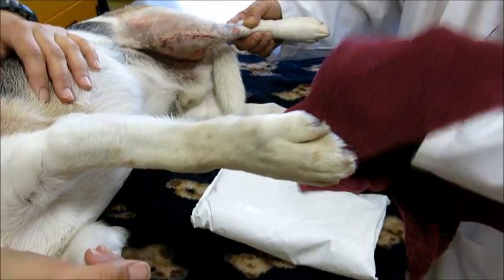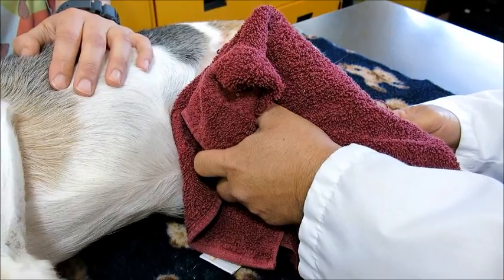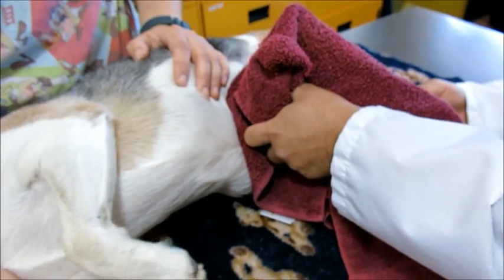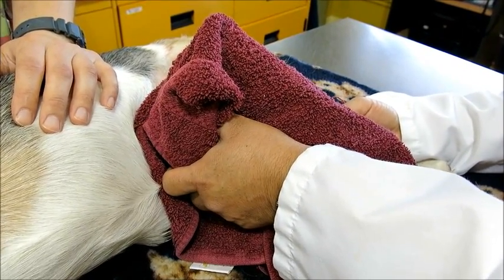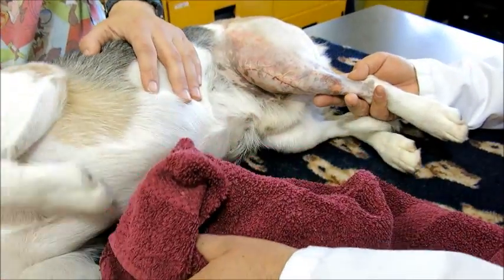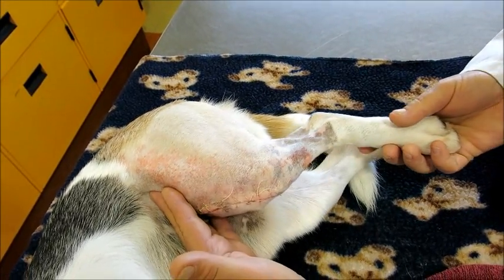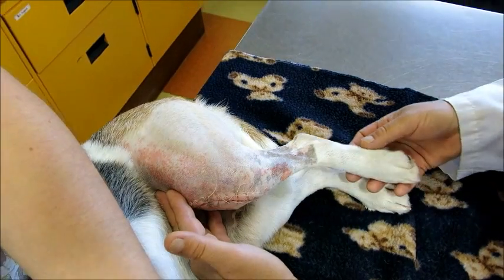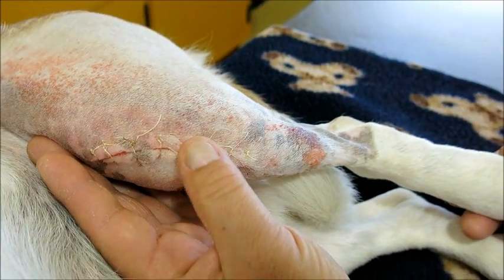Dog Cruciate Surgery Aftercare Instructions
Instructions from Billy Beagle's vet regarding aftercare following his cruciate surgery. Speaking is Dr. Oren Levstein, South Tower Animal Hospital, Fergus, Ontario.

Billy is in the care of HART All Breed Dog rescue.